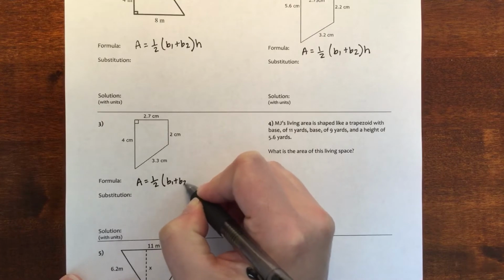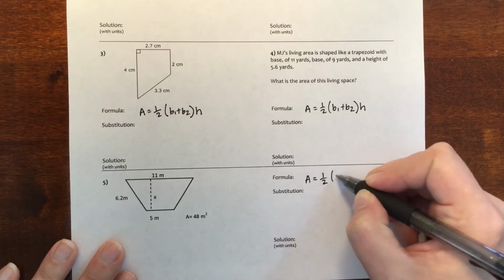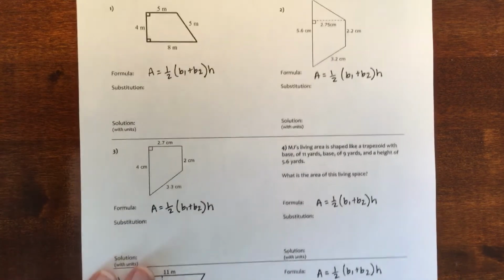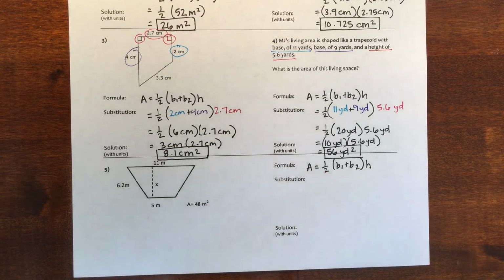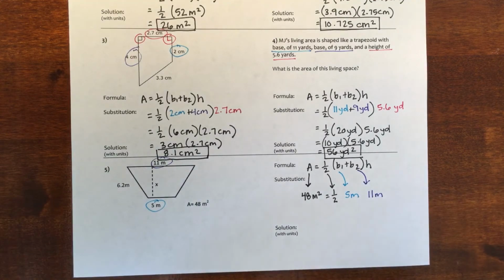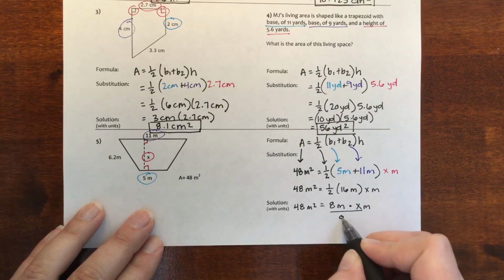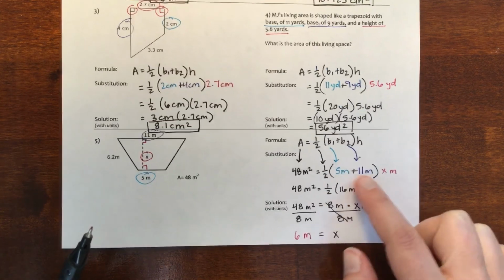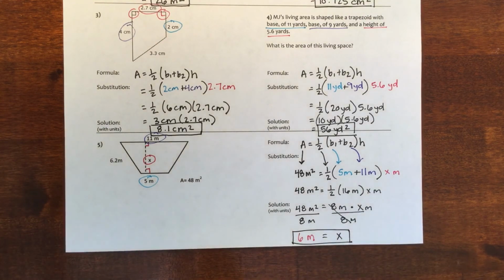WS 30 / WS 34 Explained